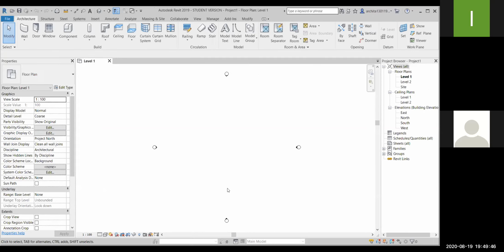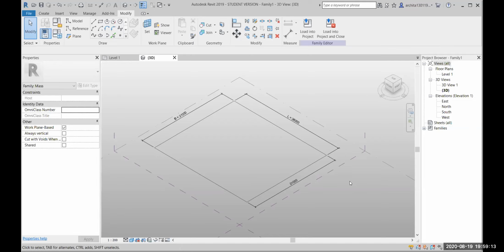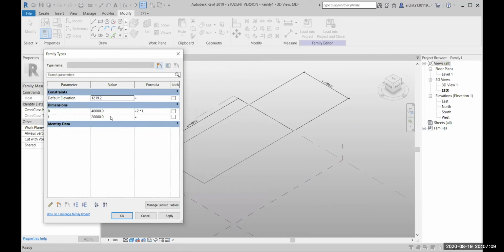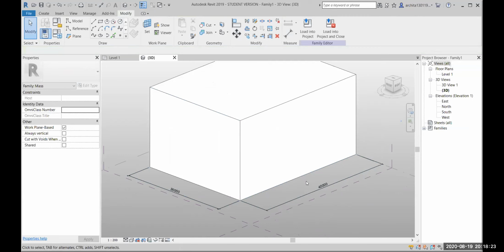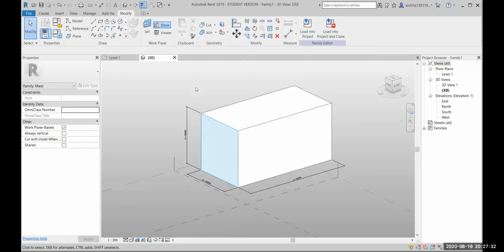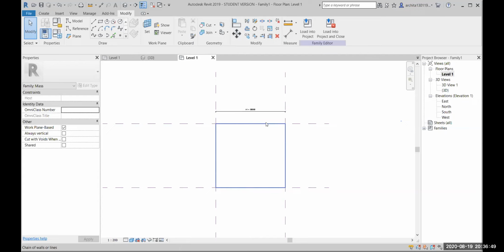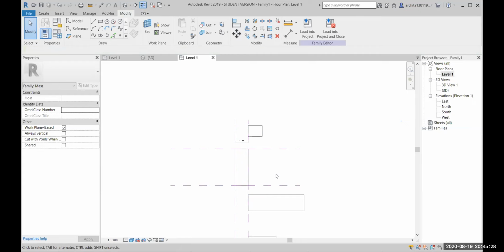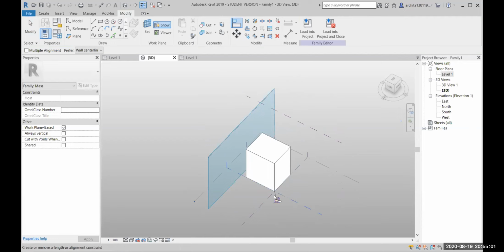Revite Tutorial_3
Revite Tutorial